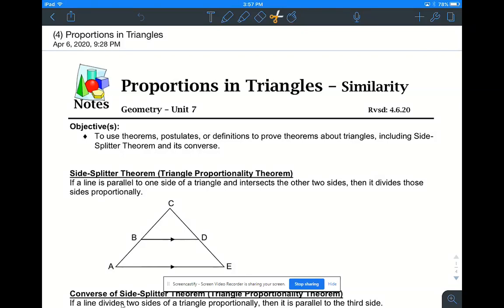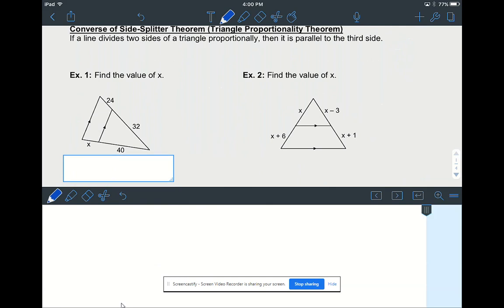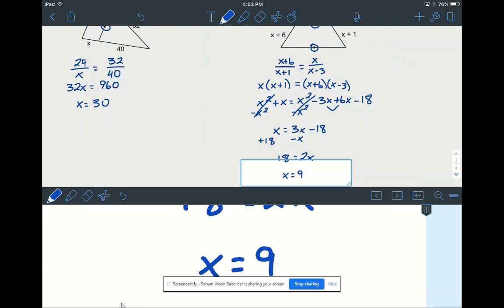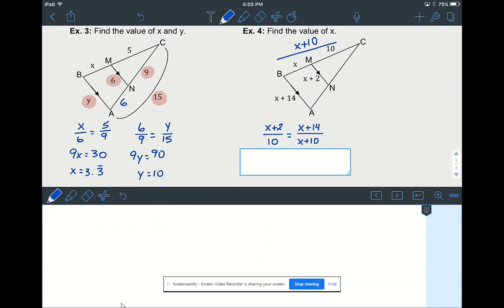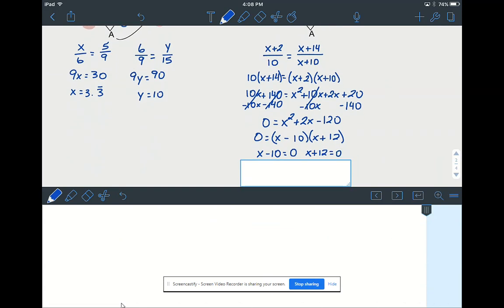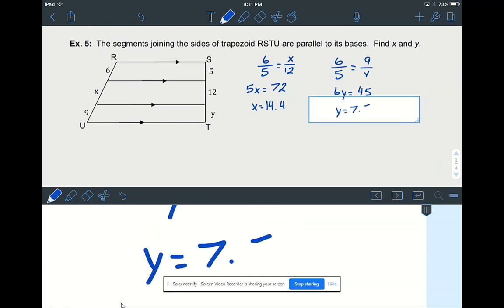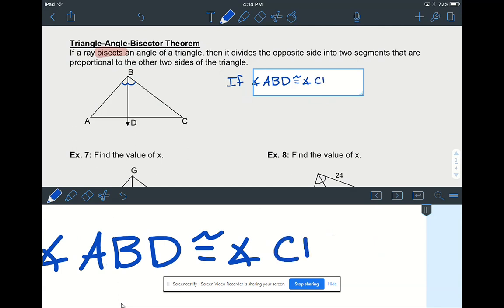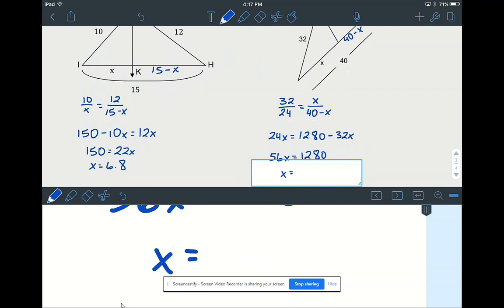7.4 Proportions in Triangles